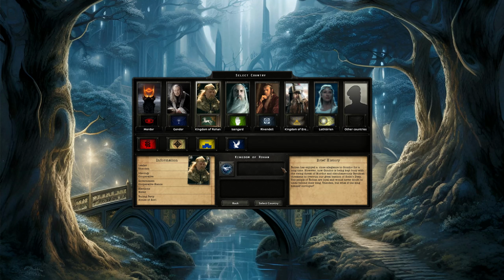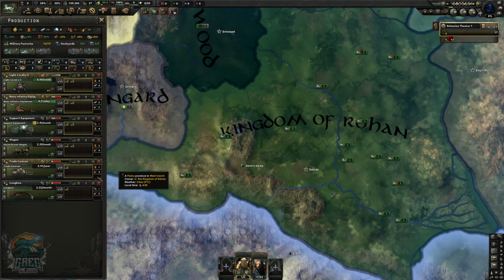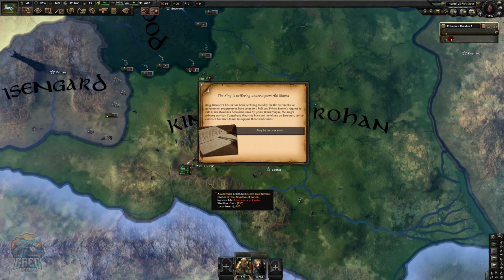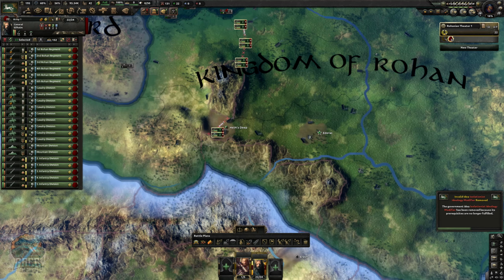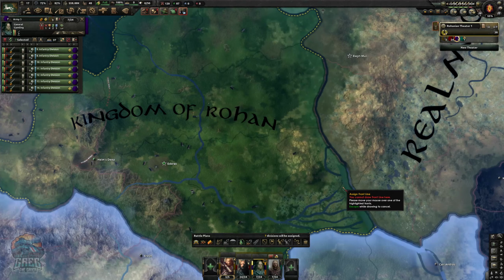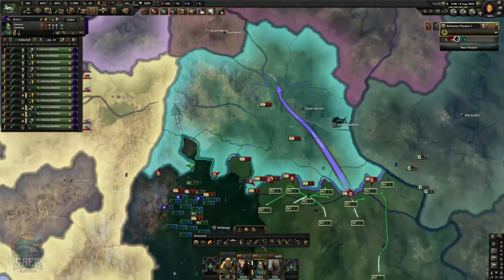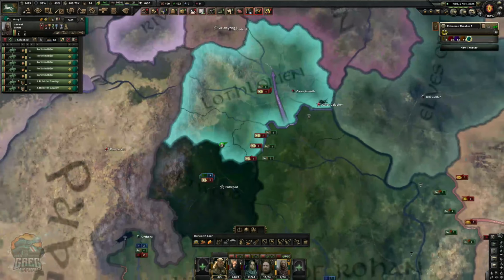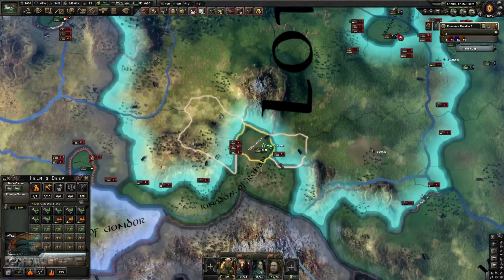Can ROHAN Defeat the Dark Lord in LOTR Hearts of Iron IV Mod?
Join Rohan as we battle the Dark Lord in this epic Hearts of Iron IV Lord of the Rings mod gameplay. Can we emerge victorious?